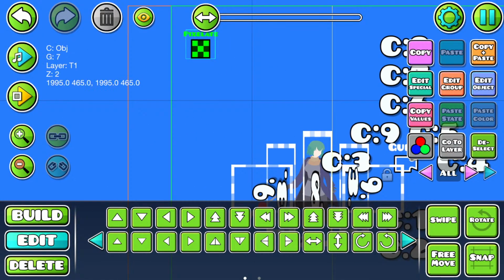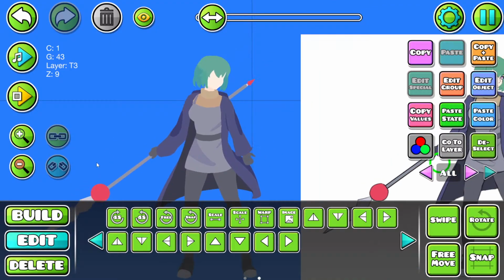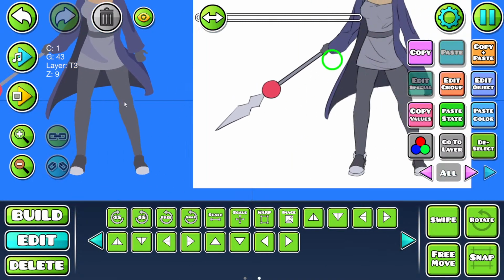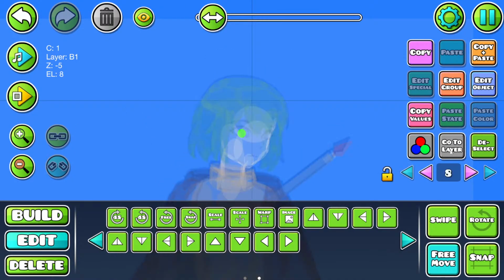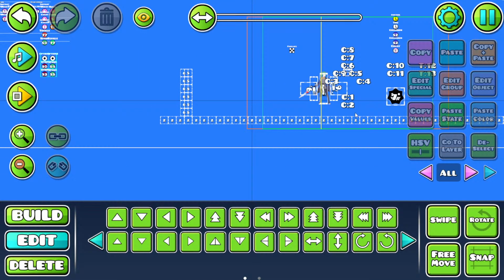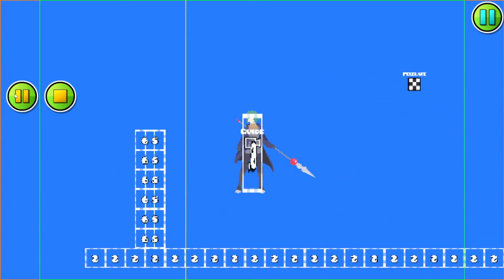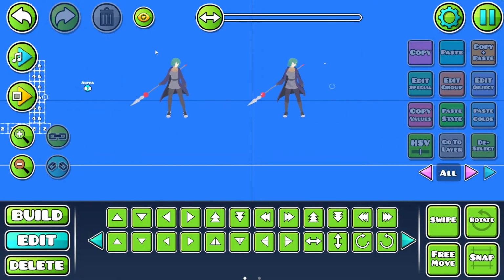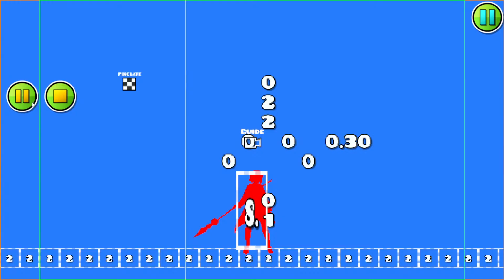Making a Game in Geometry Dash! (Day 4)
Hi
Plat Time!

Rules:
- No level requests.
- Be nice (please).
- Listen to mods.